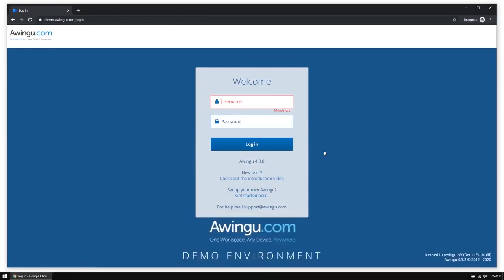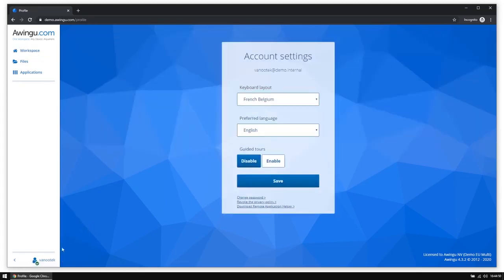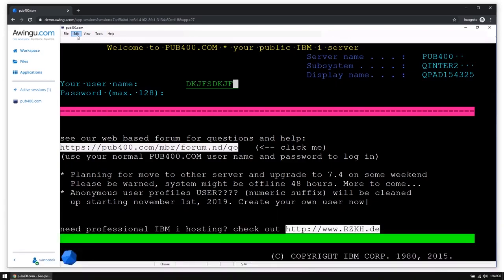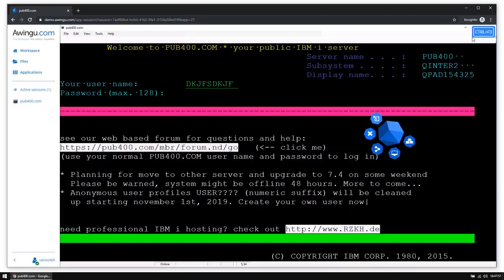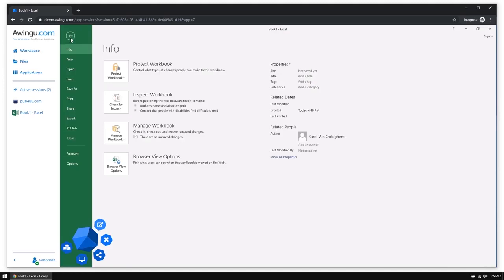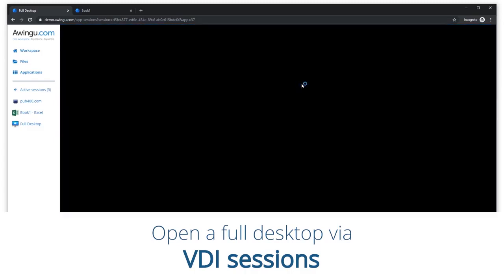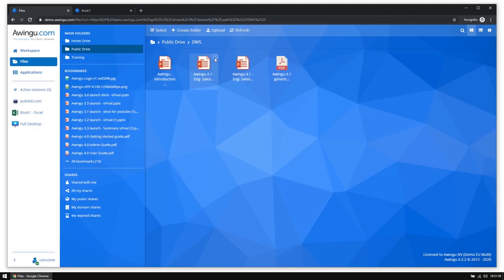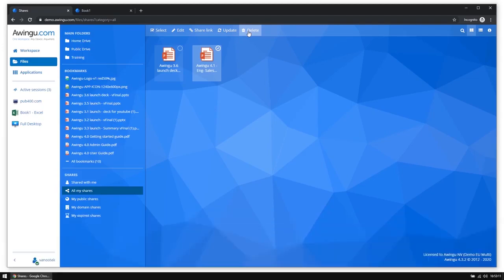Awingu end user experience hd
Awingu eindgebruikers ervaring & demo instructies